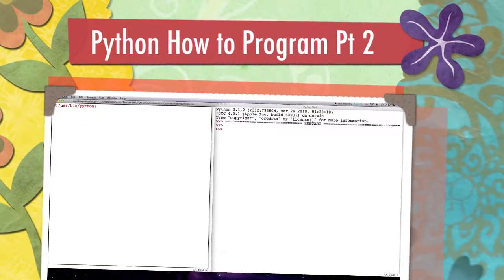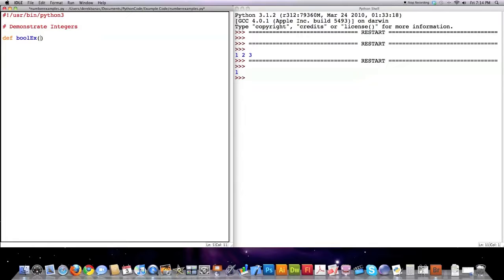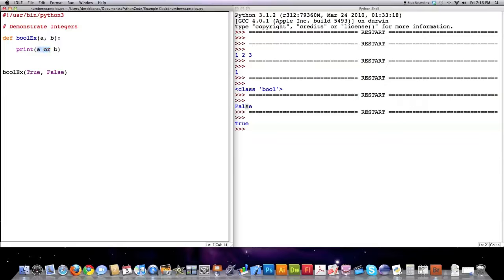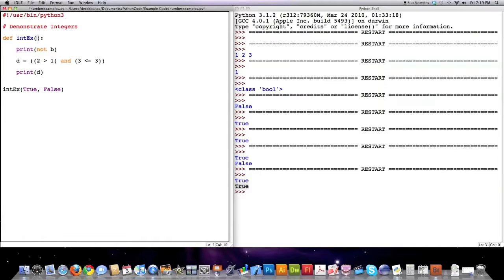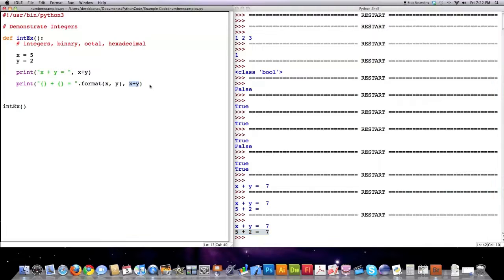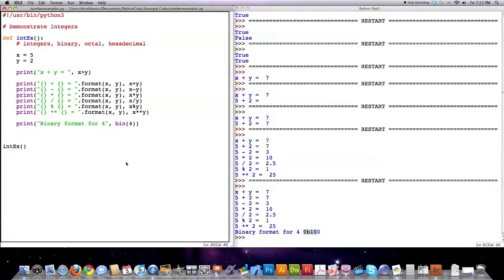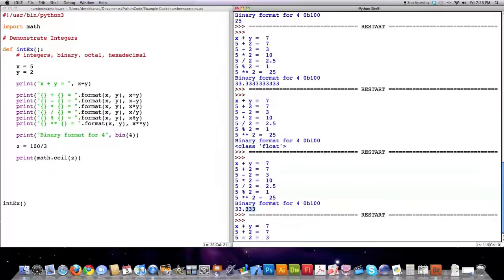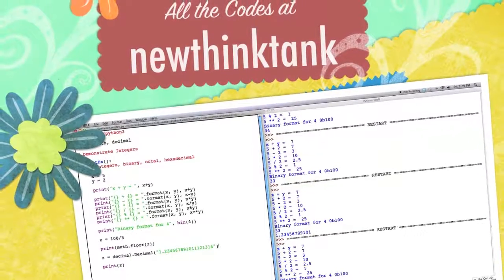Python How to Program Pt 2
Python How to use variables, integers, floats, decimals, math functions, print format, variable conversions, etc. You watch as I write the code for an easy way to learn python.

All of the code is here All the code is